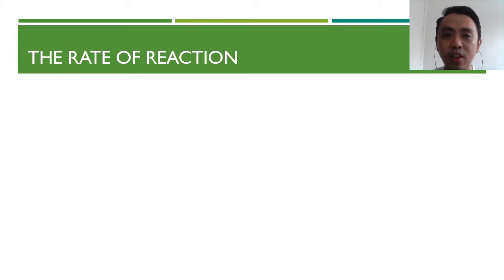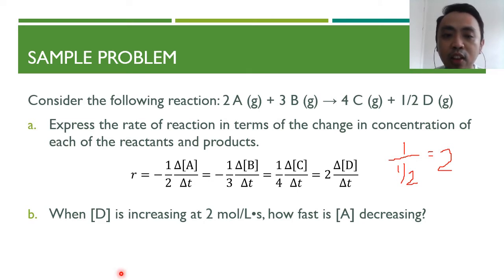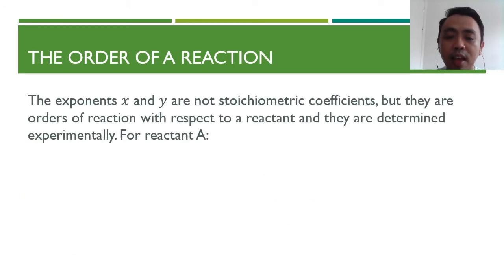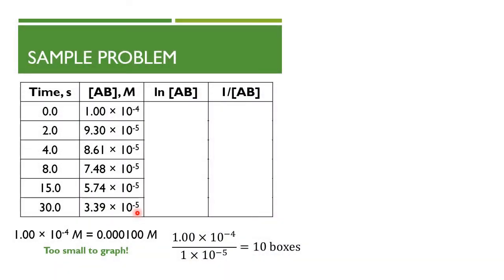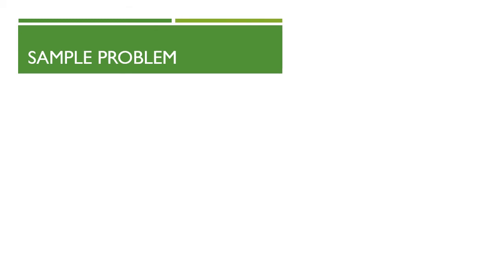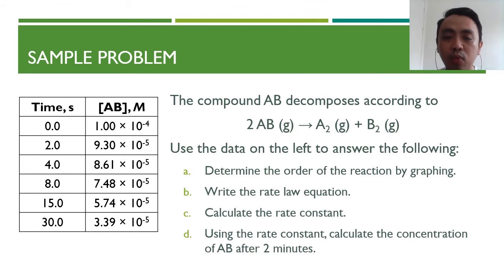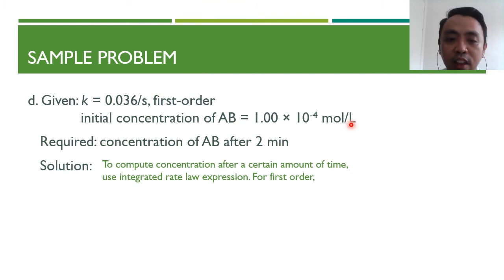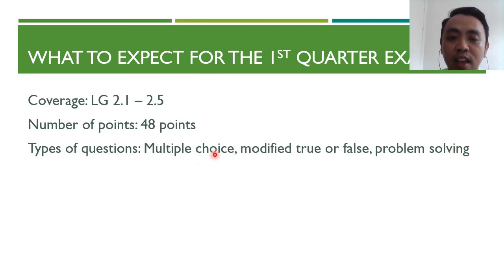Chemical Kinetics Review